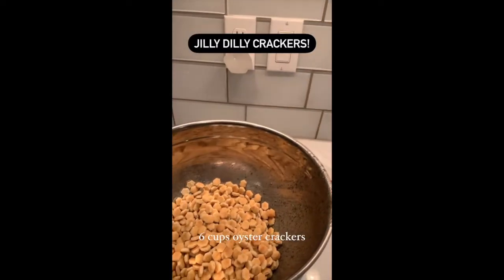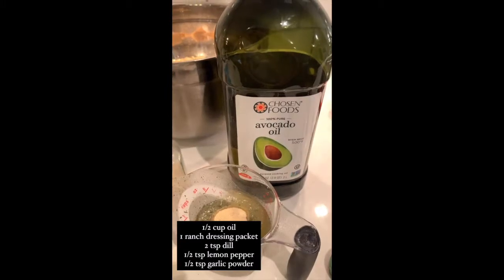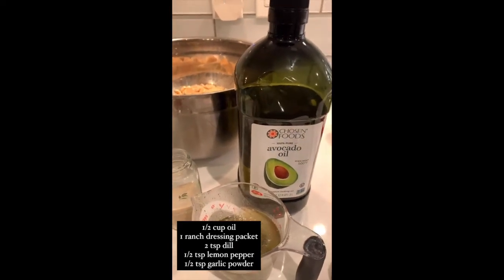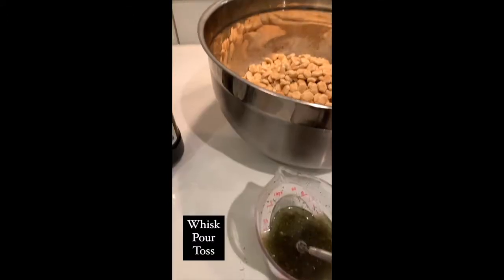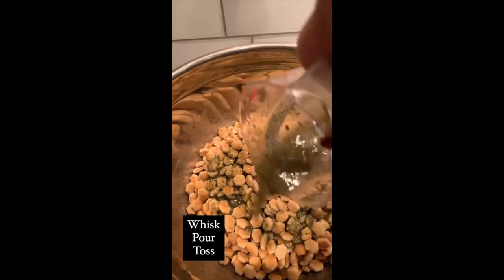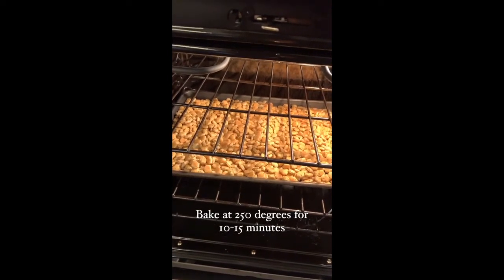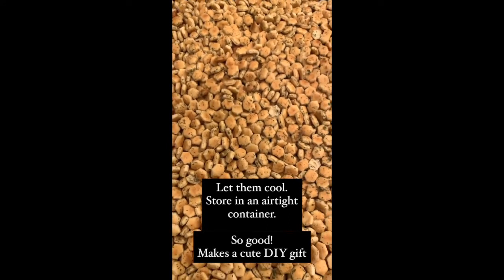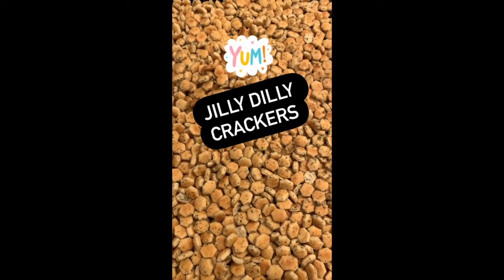Jilly Dilly Crackers Recipe from Grownupdish com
Learn to make Jilly Dilly crackers in less than 2 minutes. Jilly Dilly crackers are crunchy, savory morsels ideal for snacking or as a topping for soups and salads. The combination of ranch seasoning, garlic and lemon pepper is sublime. And they make a terrific gift!